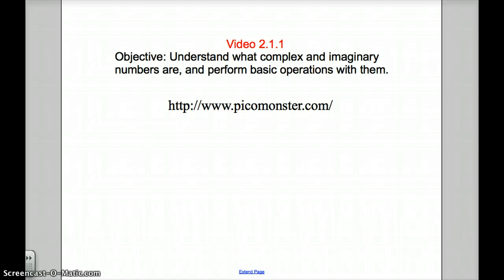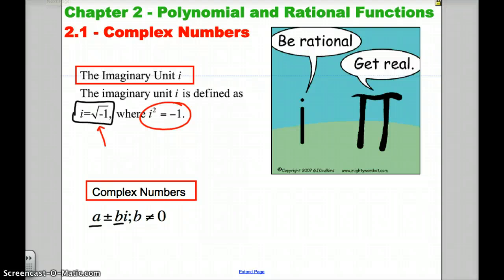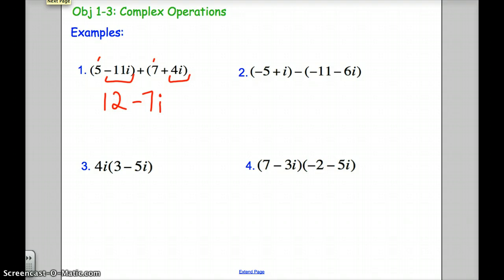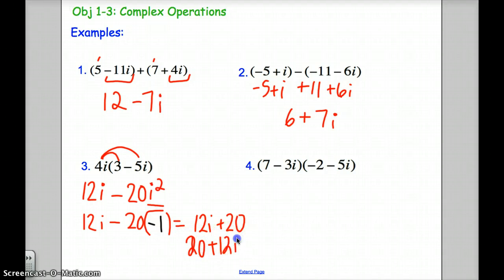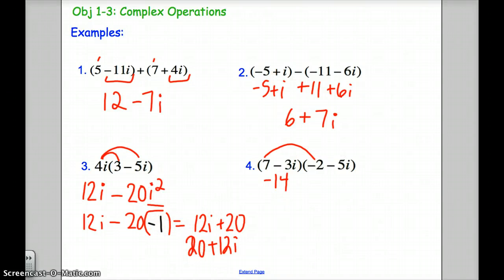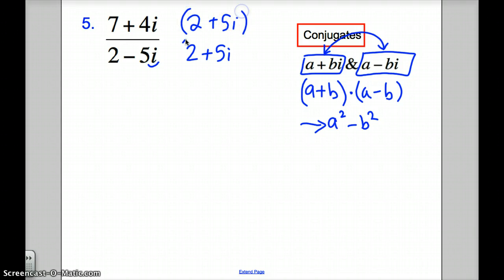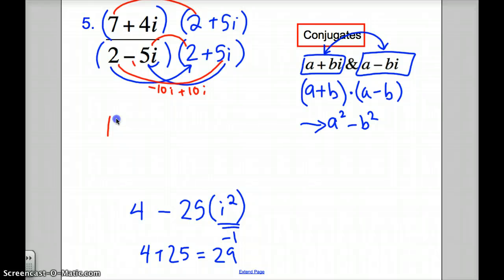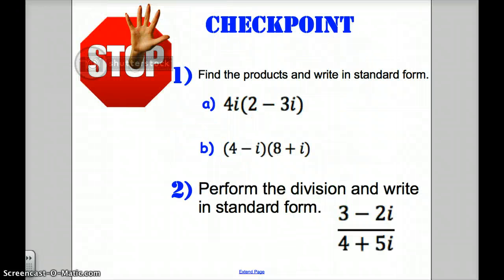Video 2.1.1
2.1